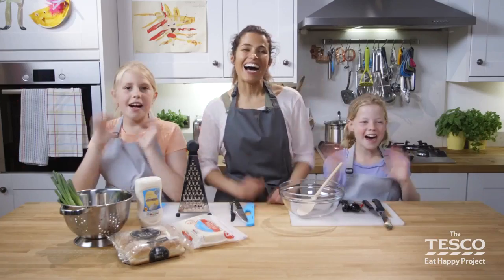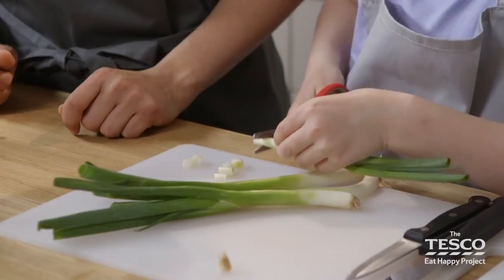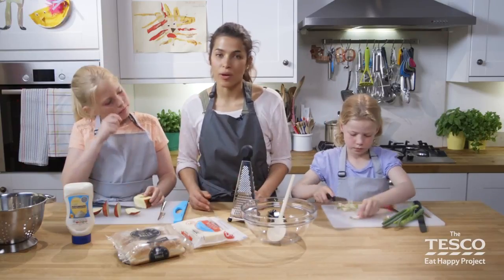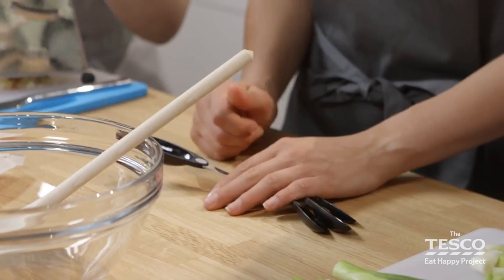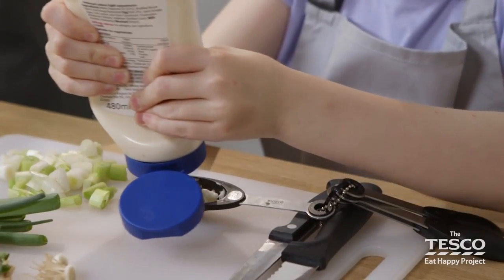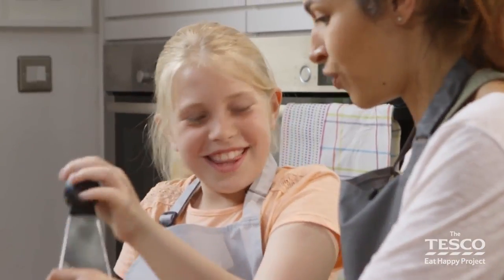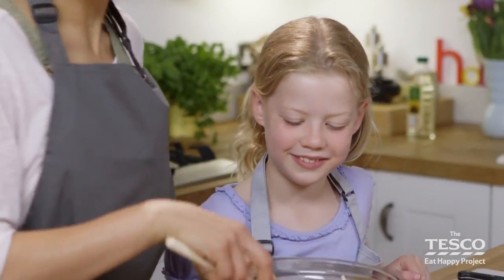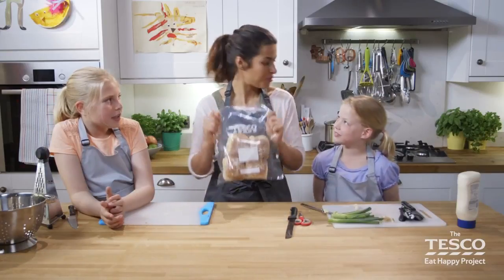Yummy cheesy rolls with apple slaw in 7 minutes - Eat Happy Project recipes for children@